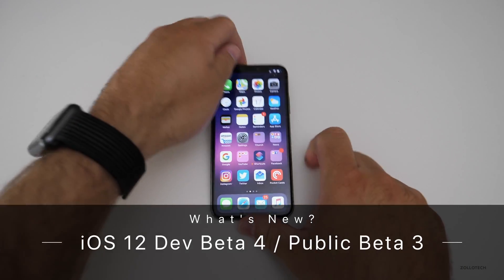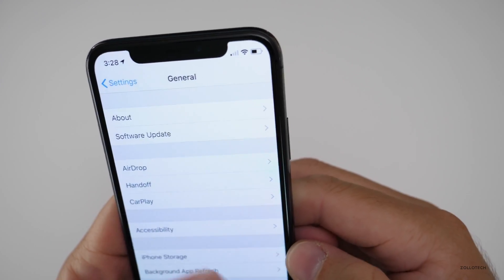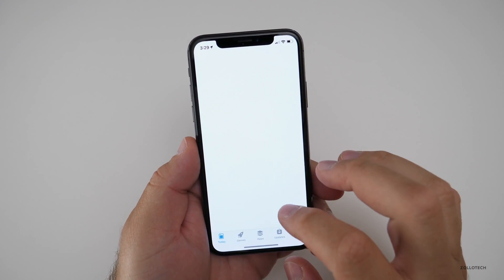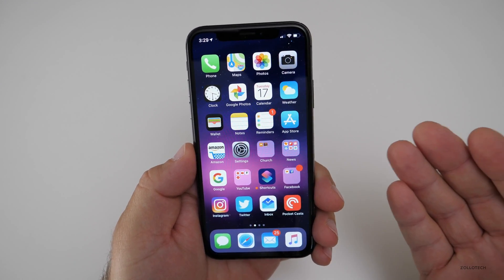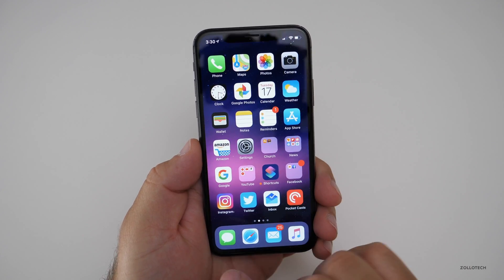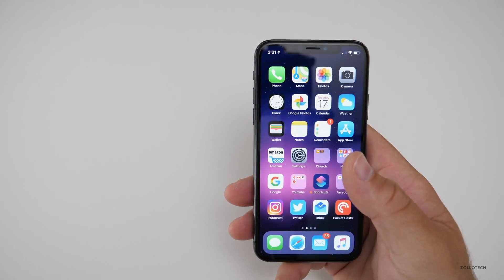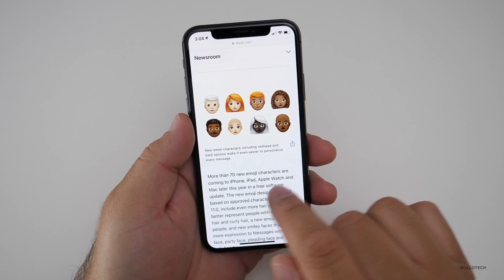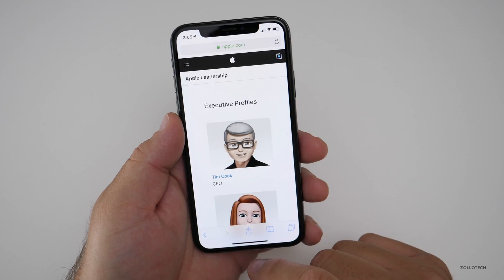iOS 12 Beta 4 - What's New?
Apple released iOS 12 Beta 4 to developers and soon iOS 12 Beta 3 will be available to public beta testers.  I go over what's new.